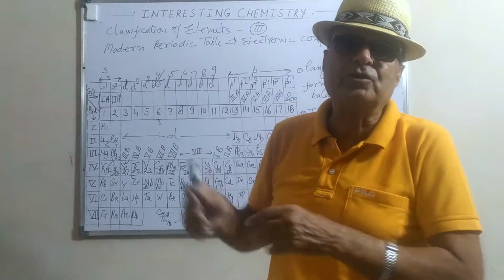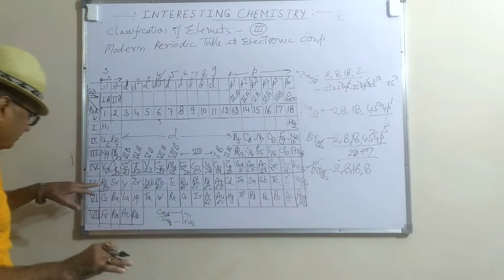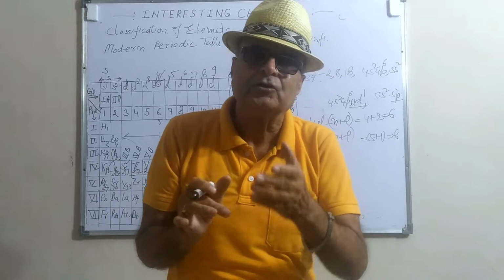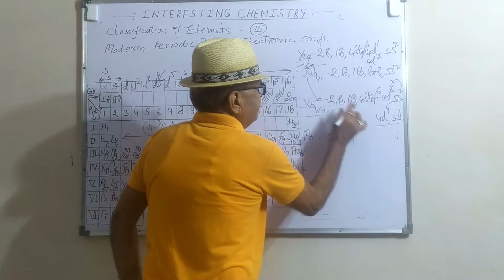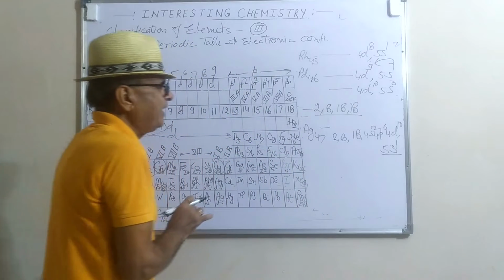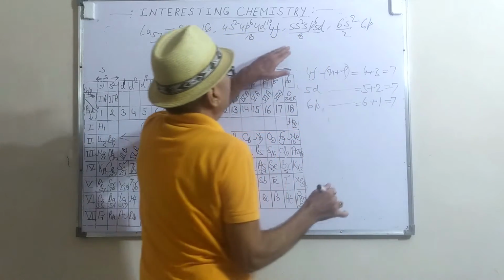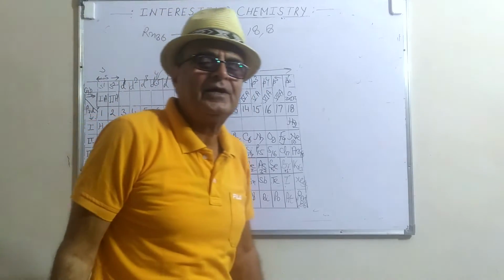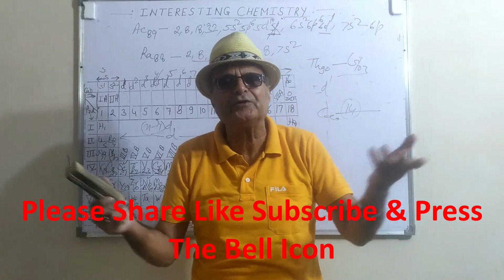Interesting Chemistry -Classification of Elements-3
Learn basics of chemistry in an interesting way a way that your fundamentals about the subject become strong and it becomes easier for you to understand advanced level of chemistry.-Classification of Elements. Newland's octave rule. Dobreiner's Triod's law. Mendeleev periodic table.
Classification of Elements -- 2.Modern Periodic Table. Electronic Configuration of Elements.
-Classification of Elements --3

t